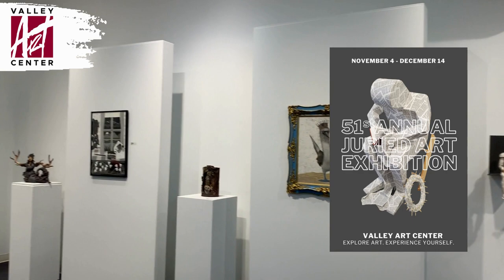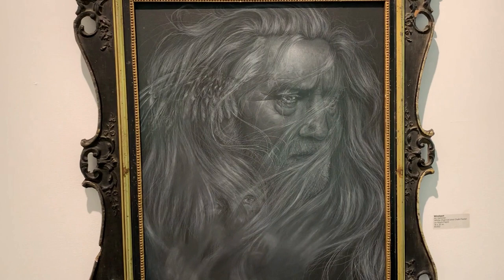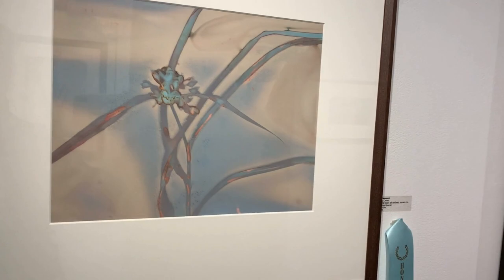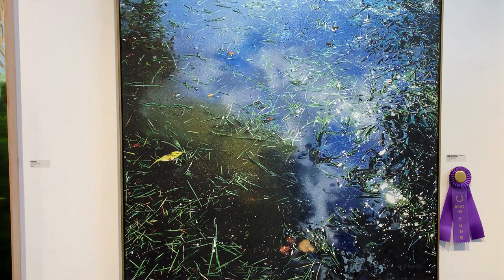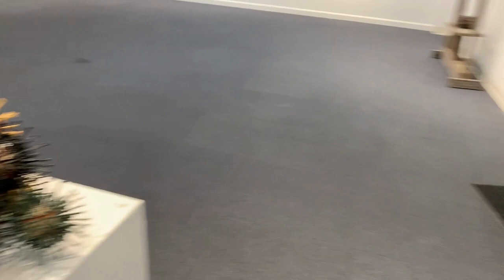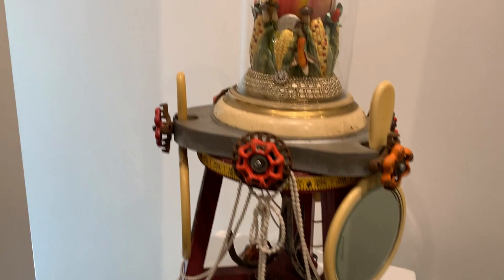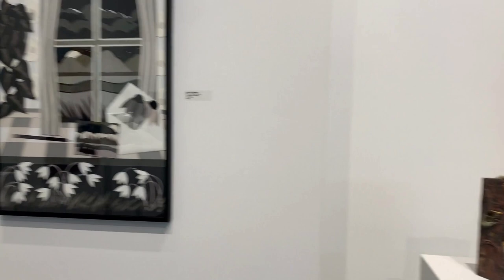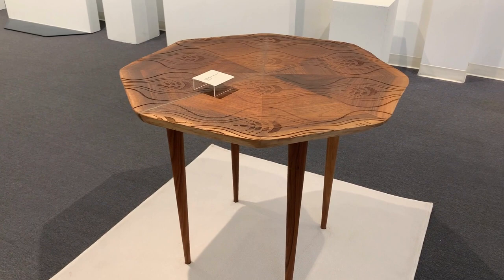51st Annual Juried Art Exhibition Walkthrough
Join Assistant Director & Gallery Manager Julie Polsinelli in a walkthrough of the Valley Art Center's 51st Annual Juried Art Exhibition. To learn more about the VAC and the exhibition, please